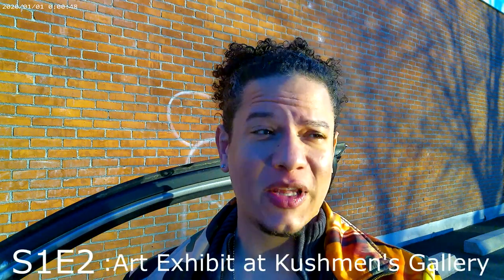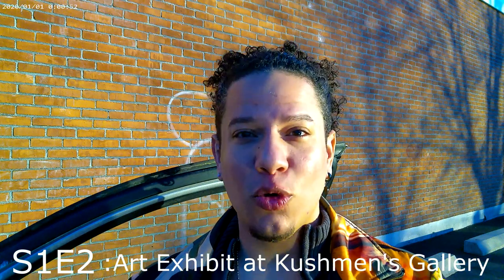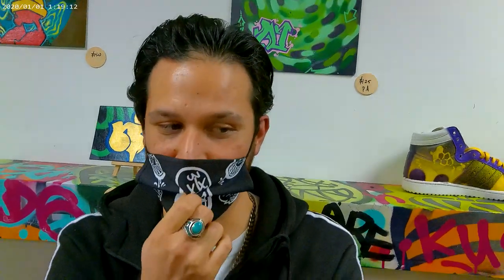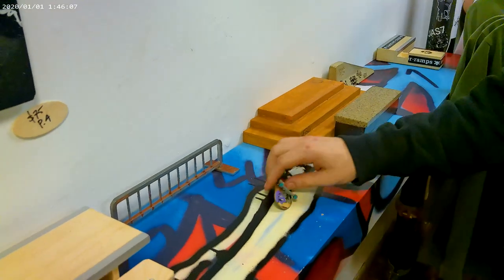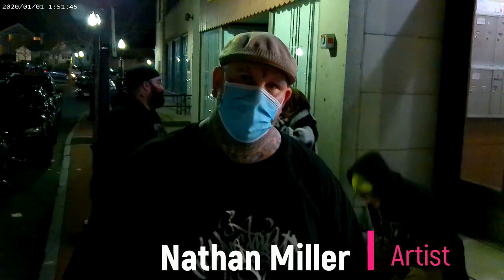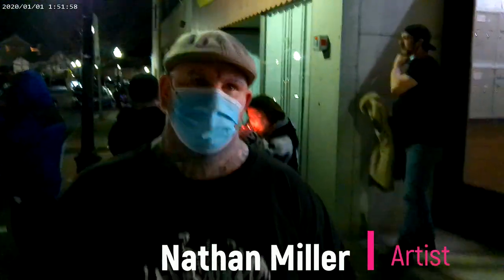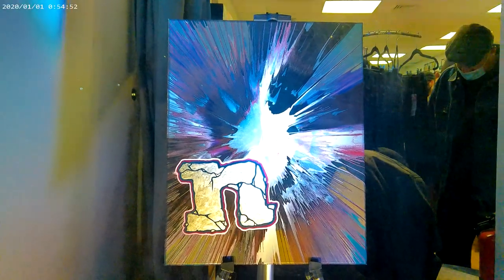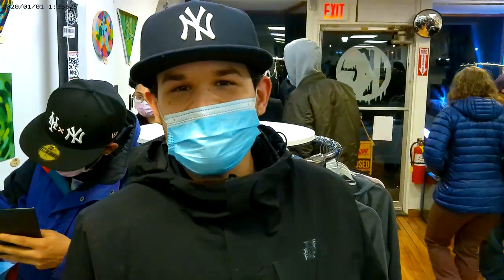Johnny's Blog: Nathan Miller's Art Exhibit at Kushmen's Gallery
Come join me in the Grand Opening of the Kushmen's Gallery in Chicopee Center, where Nathan Miller presented his first Solo Art Exhibit.